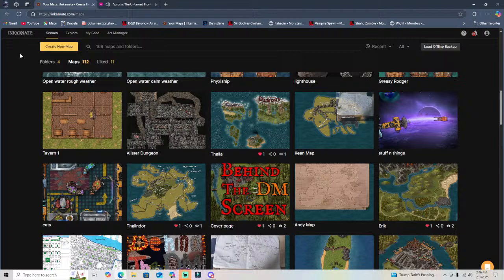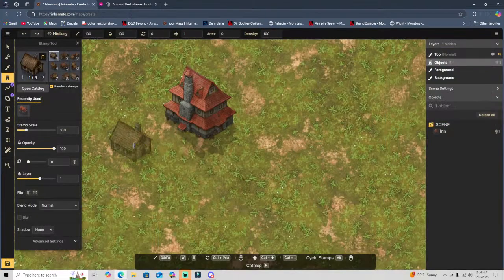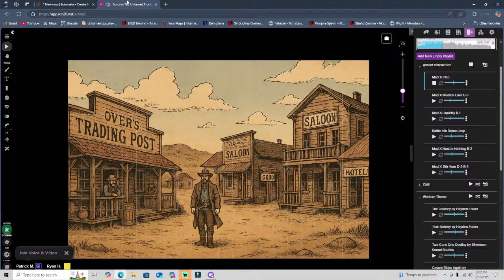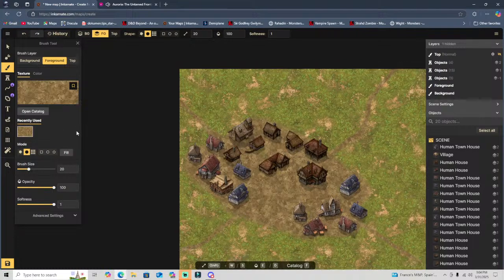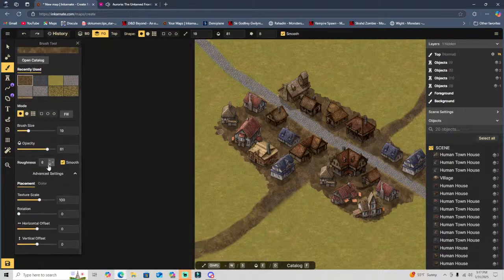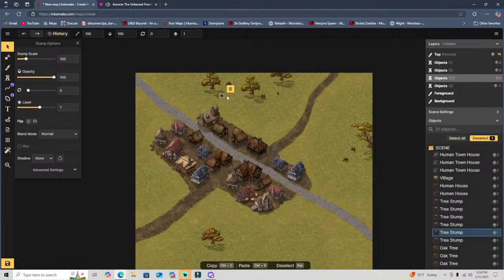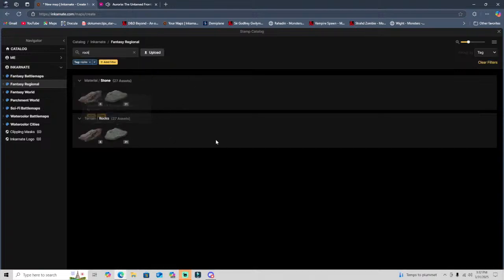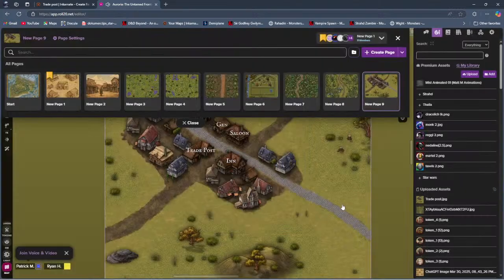🎲 Behind the DM Screen: Map-Making Edition 🗺️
🌆🌀 Tune in live for 'Chronicles of Zaitao'! Witness our heroes navigate the blurred lines between justice and power in the vibrant city of Zaitao. Join us for an evening of mystery, bending battles, and dramatic twists! 🎥💥 Don't miss out as they uncover secrets that could change their world forever.